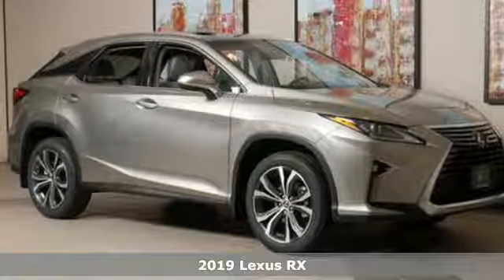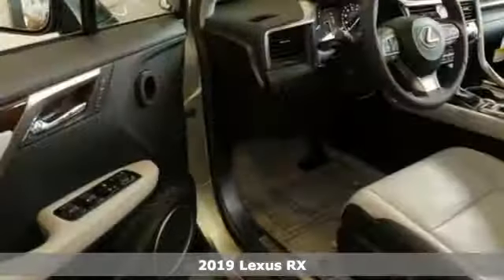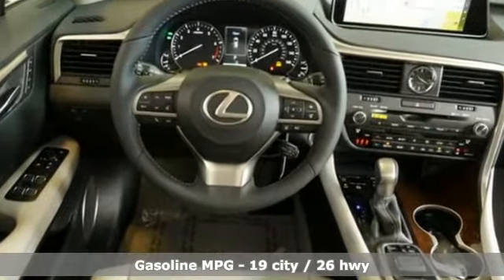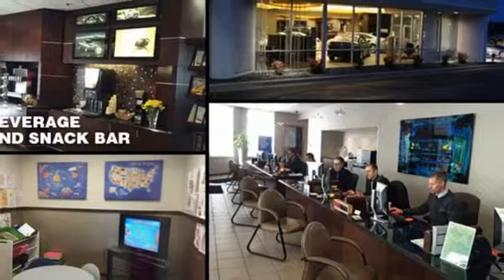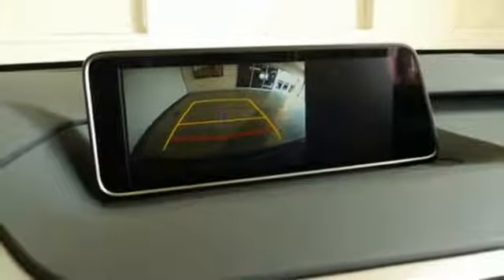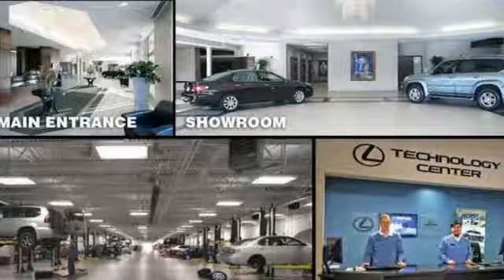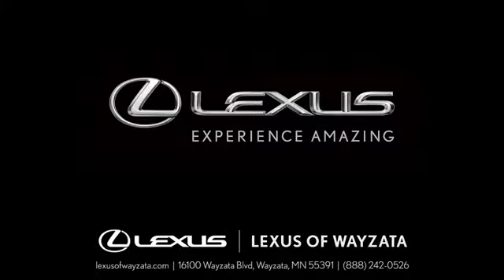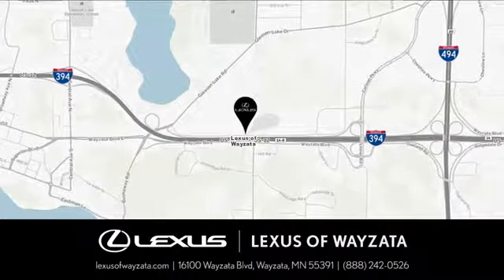New 2019 Lexus RX Minneapolis, Minnetonka, MN #107738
Year: 2019
Make: Lexus
Model: RX
Trim: RX 350 AWD
Engine: 214 L V6 Cyl.
Transmission: Automatic
Color: 01J7/ATOMIC SILVER
Interior: LB12/STRATUS GRAY
Stock #: 107738
VIN: 2T2BZMCA7KC178647
IPod/MP3 Input Satellite Radio All Wheel Drive Alloy Wheels Back-Up Camera Power Liftgate. RX 350 trim. EPA 26 MPG Hwy/19 MPG City! Warranty 6 yrs/70k Miles - Drivetrain Warranty; CLICK NOW! KEY FEATURES INCLUDE: All Wheel Drive Power Liftgate Back-Up Camera Satellite Radio iPod/MP3 Input. Rear Spoiler MP3 Player Privacy Glass Keyless Entry Remote Trunk Release. EXPERTS CONCLUDE: Great Gas Mileage: 26 MPG Hwy. VISIT US TODAY: At Lexus of Maplewood we only acquire the best of the best pre-owned vehicles. We carefully hand select each vehicle as if it were our own and send it through our meticulous re-conditioning process. Call to find out all of the benefits of a Certified Vehicle starting with a 161-point checklist! When we say 'like new' we mean virtually indistinguishable! Fuel economy calculations based on original manufacturer data for trim engine configuration. Please confirm the accuracy of the included equipment by calling us prior to purchase.

Sunday Closed
Address:
16100 Wayzata Blvd